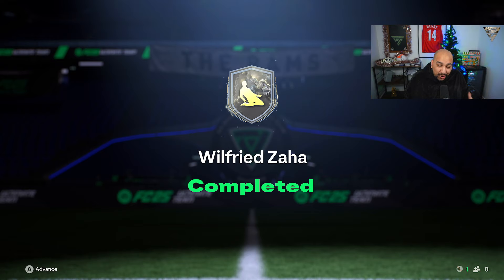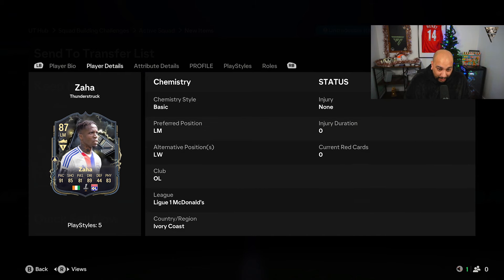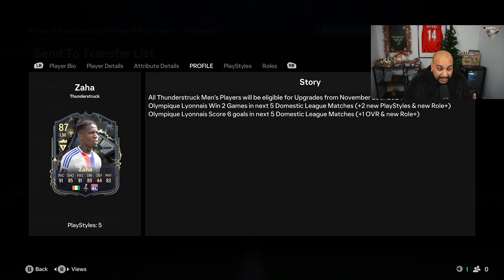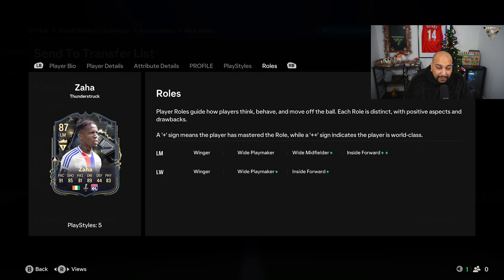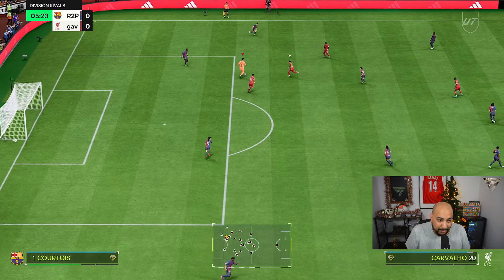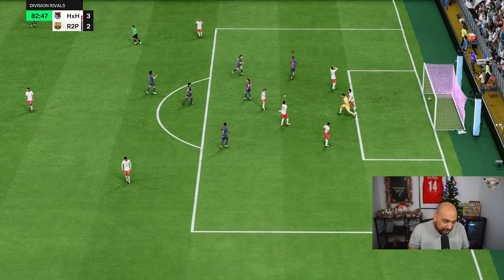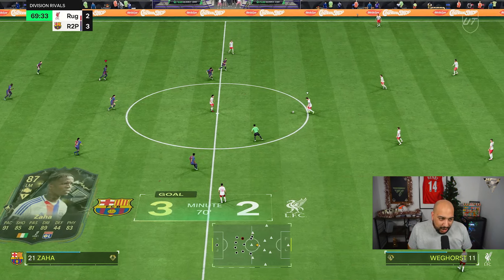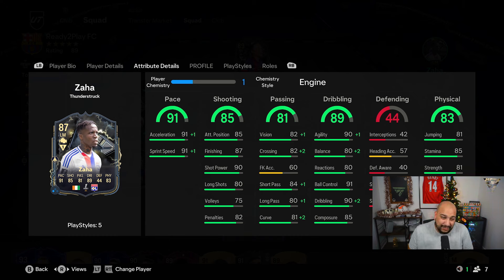87 Thunderstruck SBC Zaha⭐ FC 25 Player Review!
In this video I try out the new 87 Thunderstruck SBC Zaha

FC 25 Zaha
EA FC 25 Zaha
EA FC 25 Zaha review
Zaha FC 25
Zaha SBC
Zaha Thunderstruck